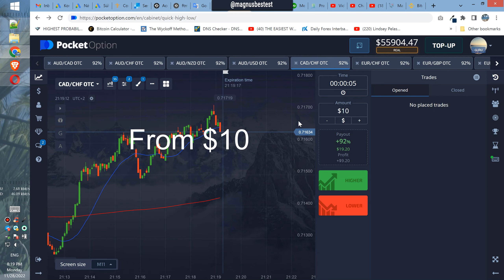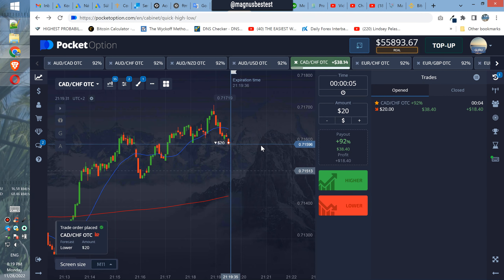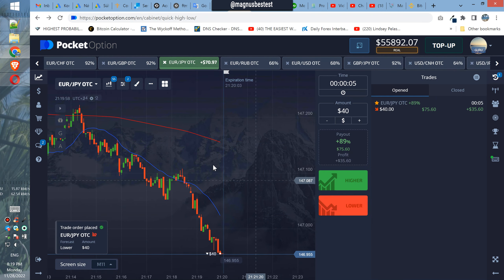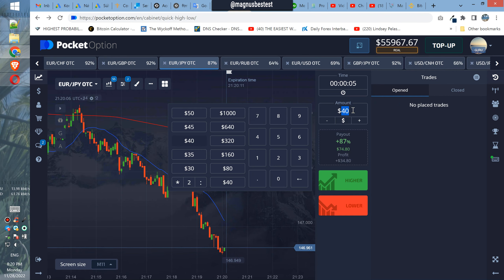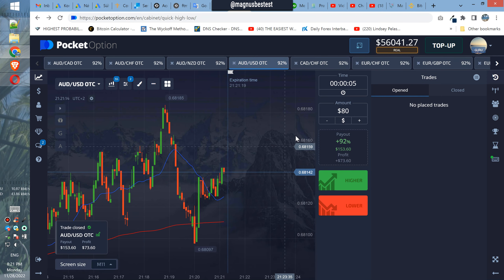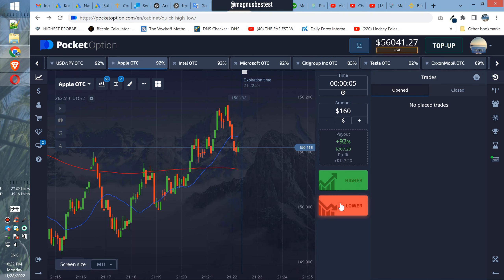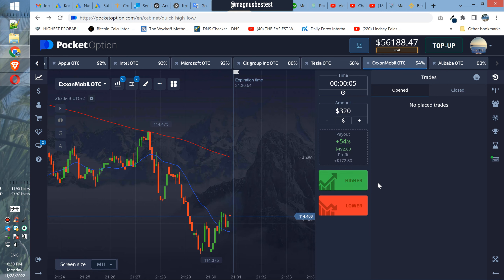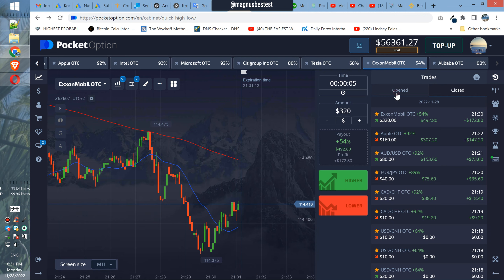Best Pocket Option Strategy: $10 to $456.8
The main thing to keep in mind is to really focus on the best quality trades from the strategy. Don't let any of your feelings and emotions interfere with the plan.

The Best Trading Strategy